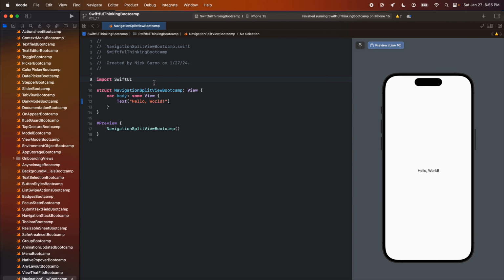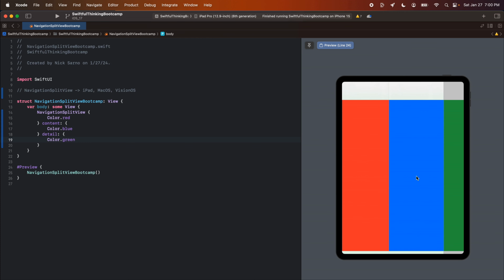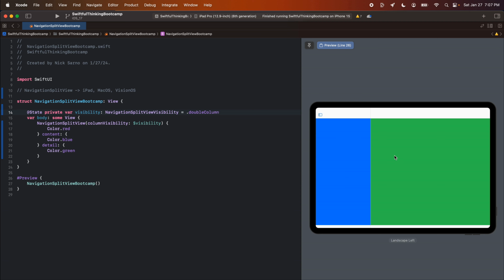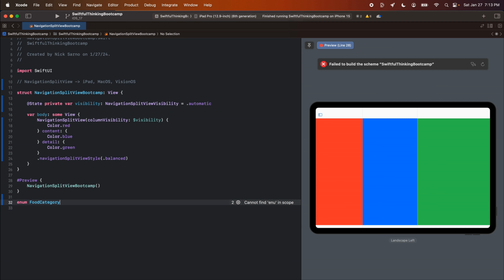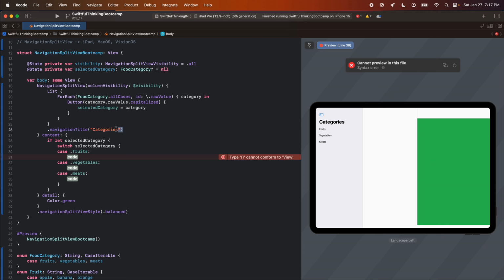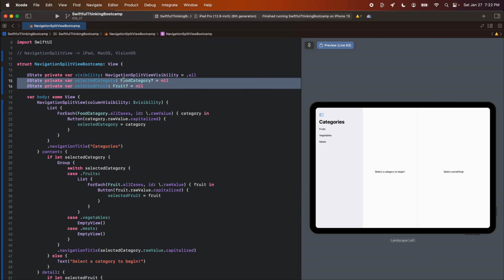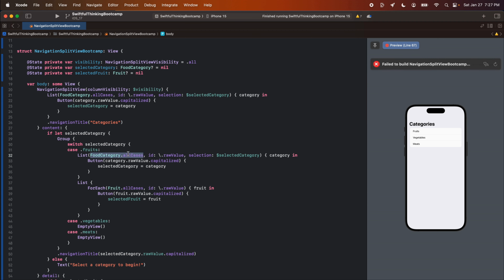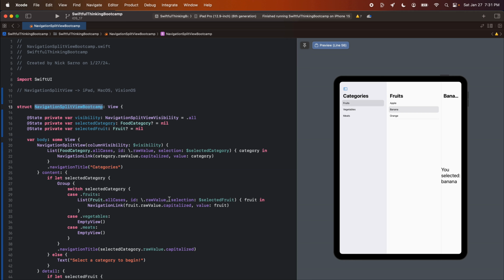How to use NavigationSplitView in SwiftUI | Bootcamp #72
Learn how to master the NavigationSplitView in SwiftUI for creating responsive and adaptive user interfaces in iOS and macOS apps. This tutorial covers the basics of NavigationSplitView, demonstrating how to seamlessly integrate it into your SwiftUI projects for enhanced navigation and layout. Perfect for developers looking to leverage SwiftUI's capabilities for modern app development.

🤙 WELCOME BACK 🤙

0:00 NavSplitView
01:50 Welcome back!
04:06 Basics
05:28 Layouts
06:28 Visbility
09:59 Split View Style
11:38 Real World Examples
18:38 Avoid  Bugs: Using Lists and NavigationLinks
22:07 Highlighting Selections
24:05 Wrapping Up